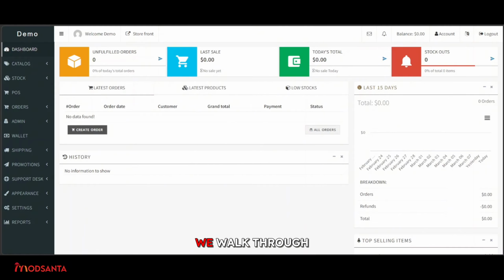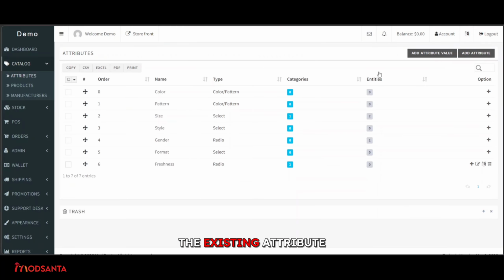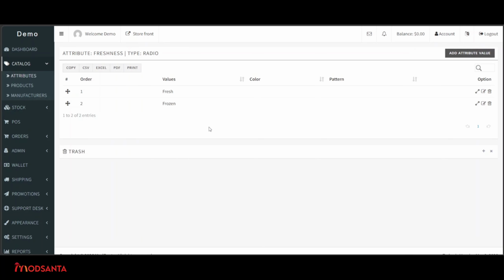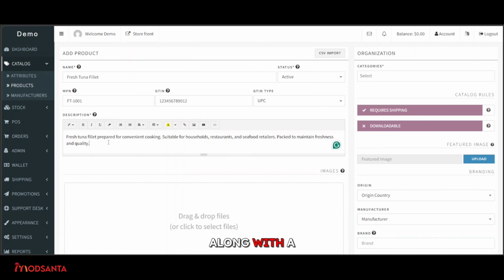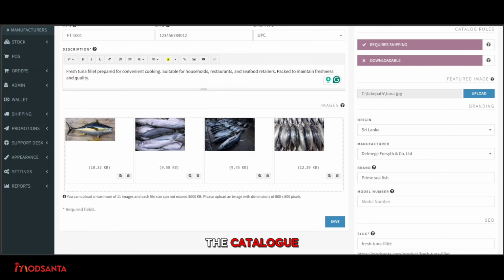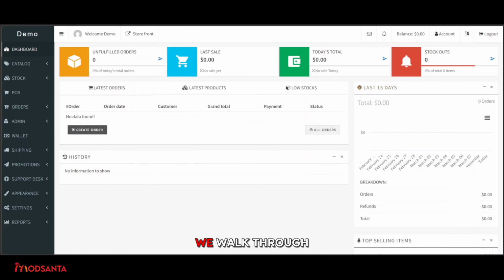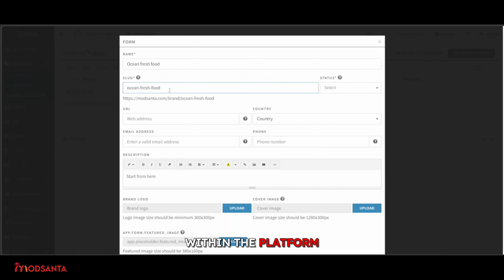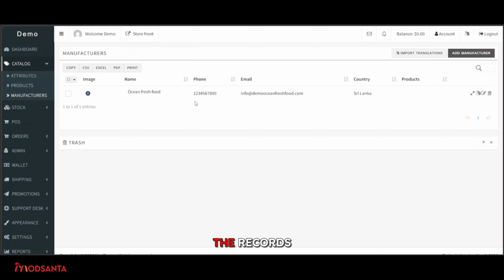Catalog | ModSanta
Explore how to build and manage your product catalog in ModSanta. This video shows you how to add, organize, and display your products effectively.

🎯 ModSanta – Your Complete eCommerce Solution